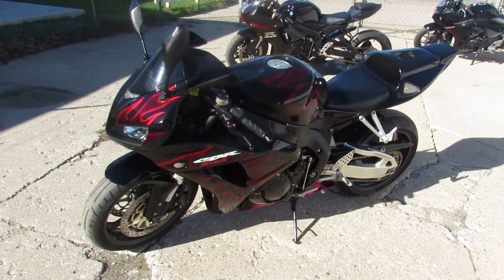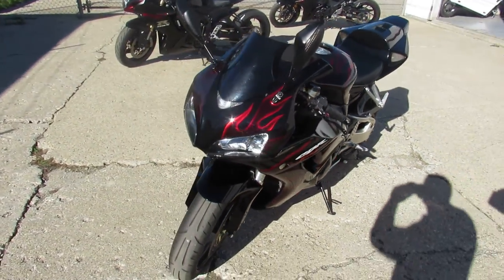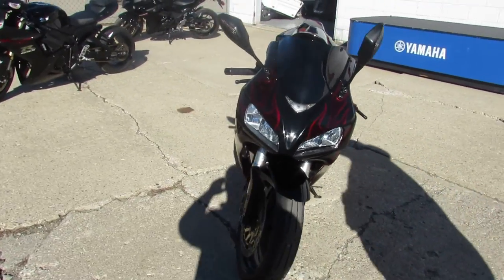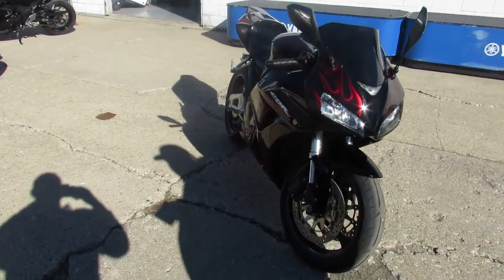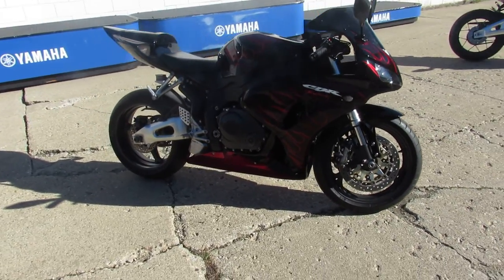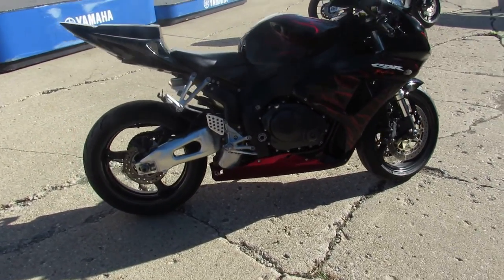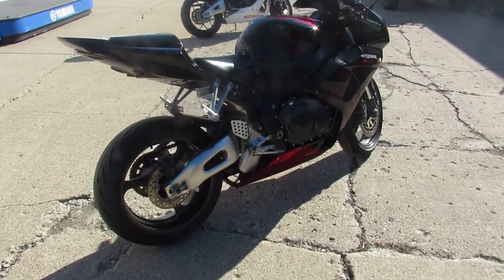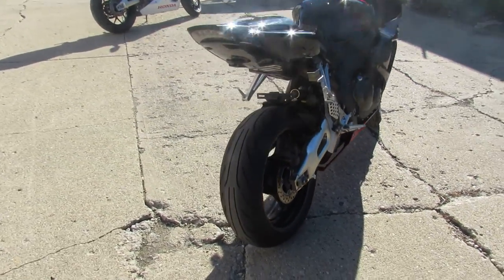2006 HONDA CBR1000RR FOR SALE U5980